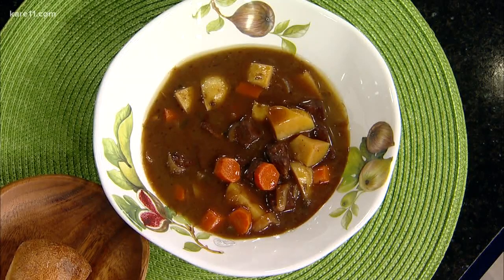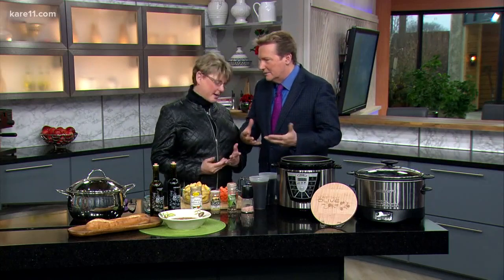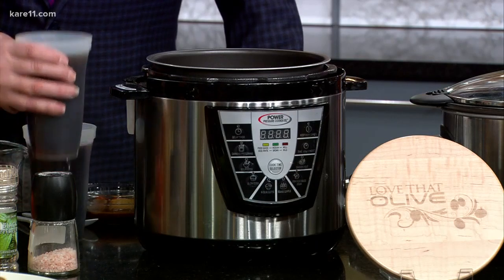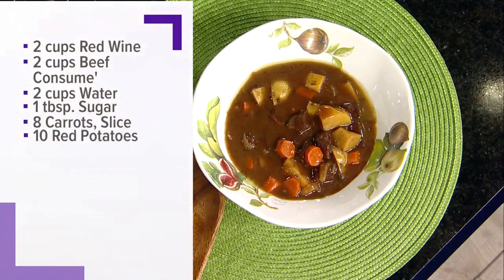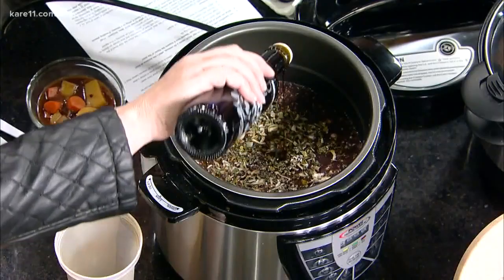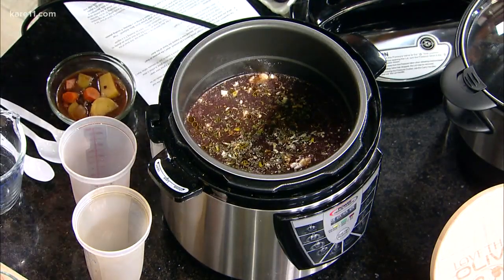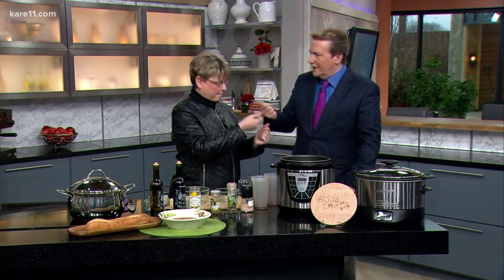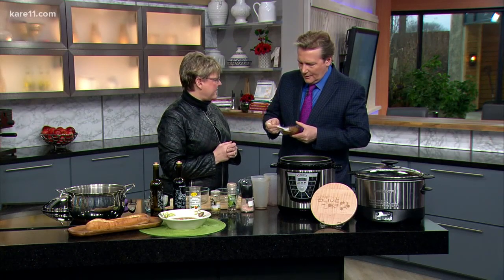Creative twists on classic soups and stews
Tips for making cold weather comfort food in record time.